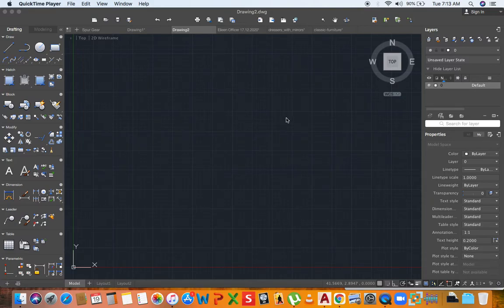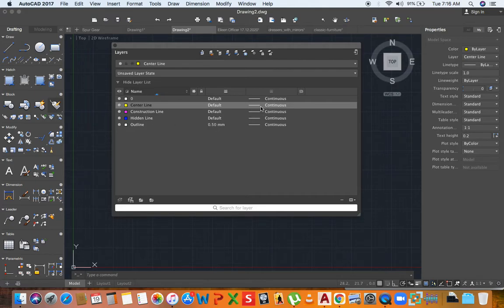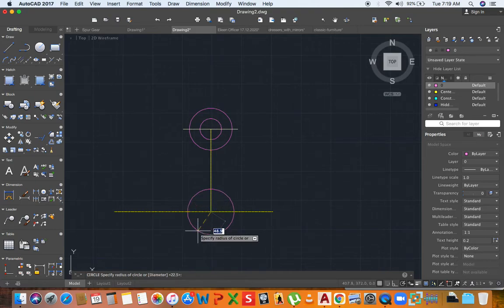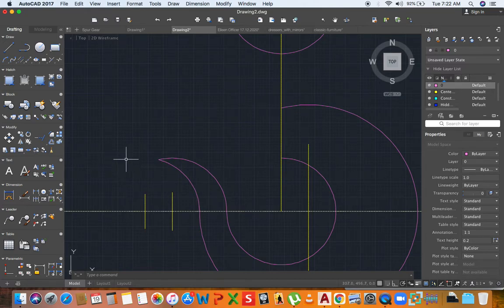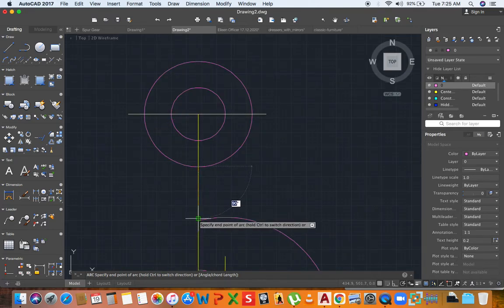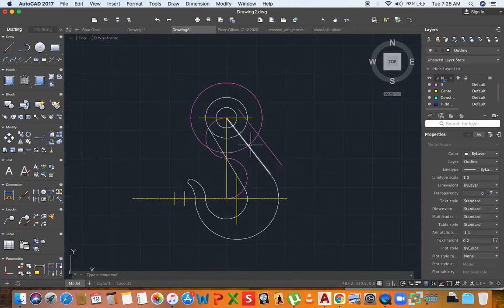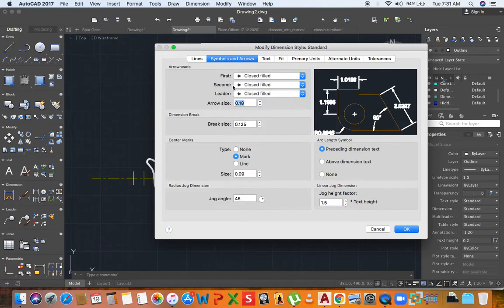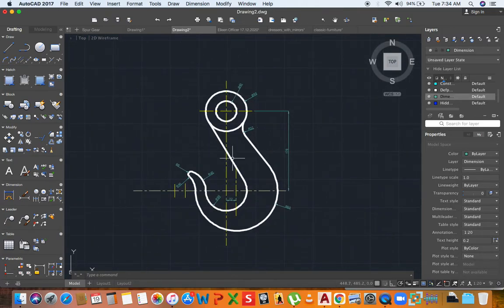Crane Hook - Drawing Using AutoCAD